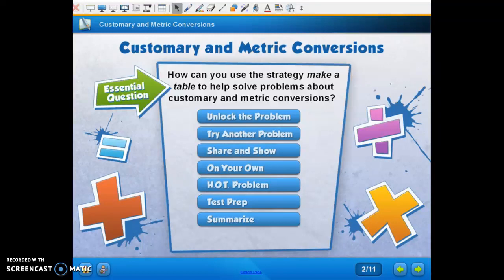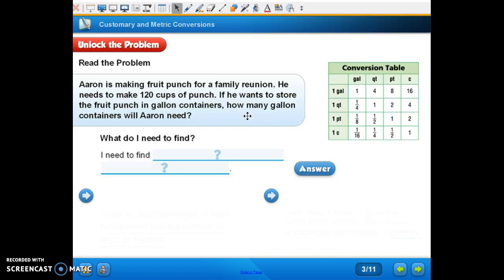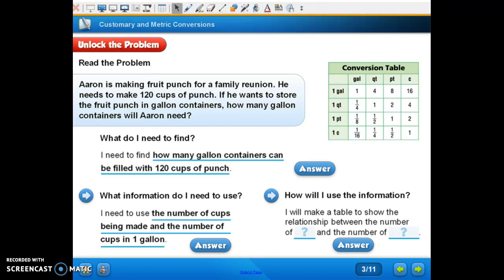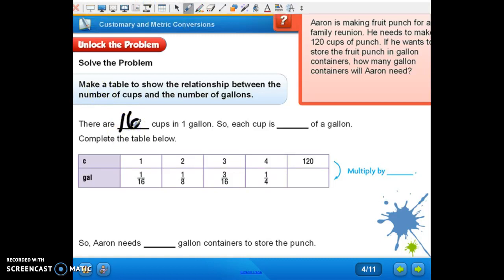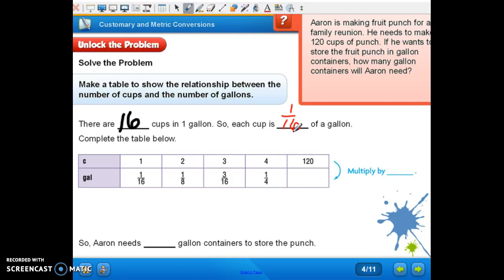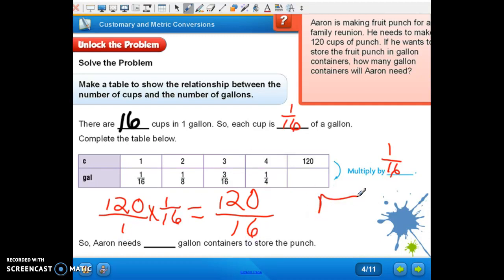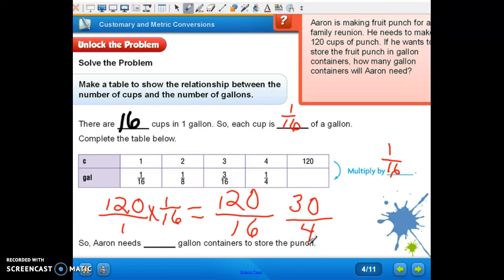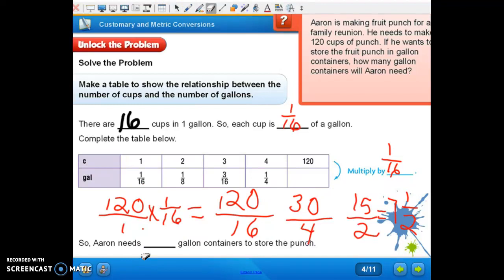5th Grade Math L 10.6 Problem Solving